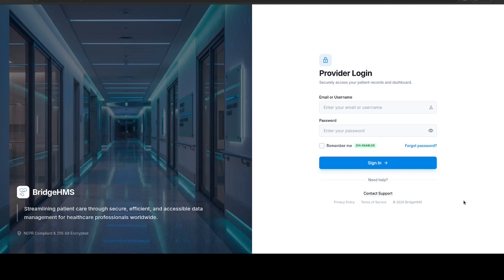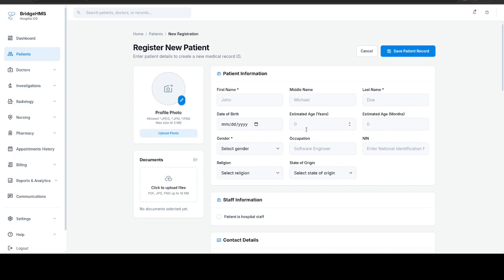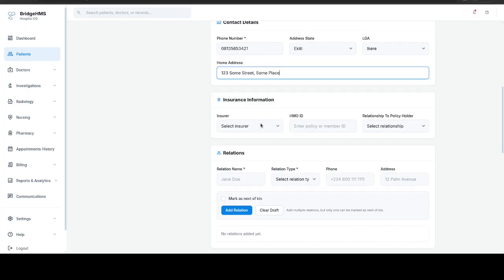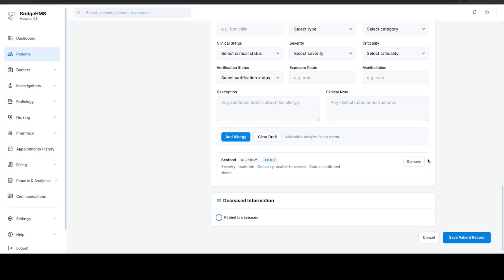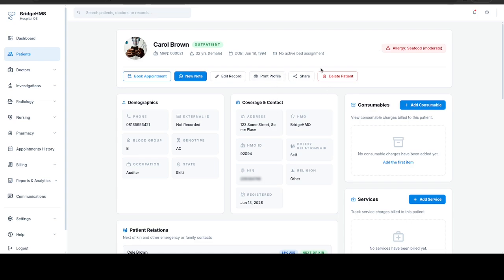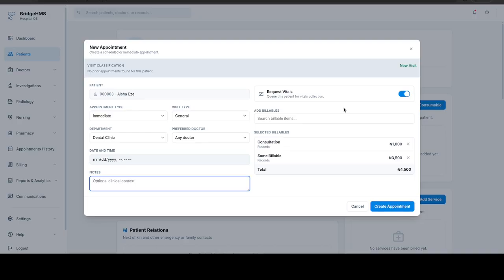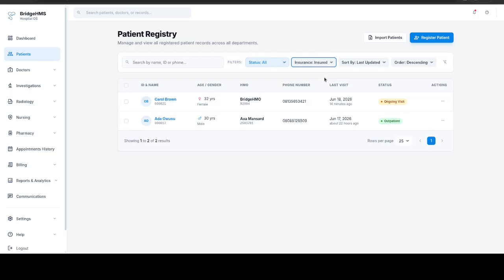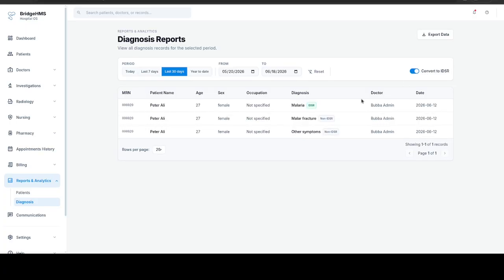02 BridgeHMS Training - Records Module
02 BridgeHMS Training - Records Module